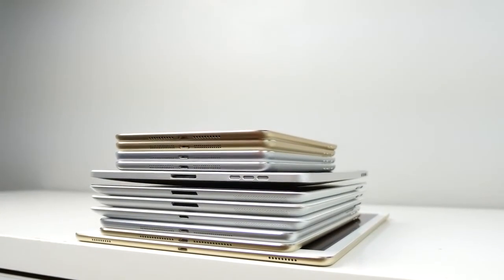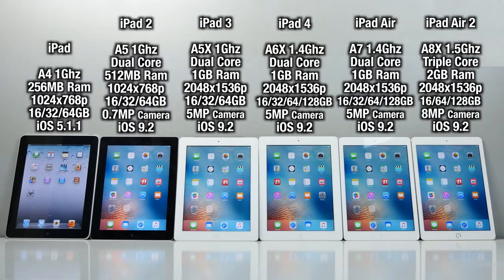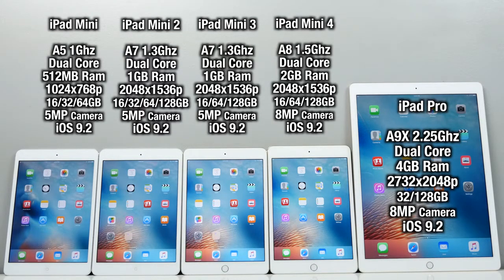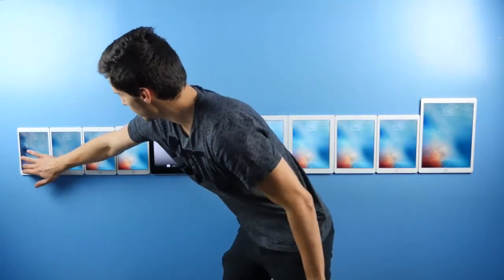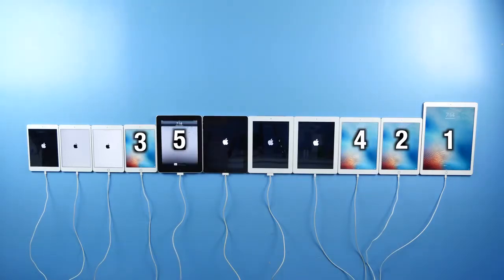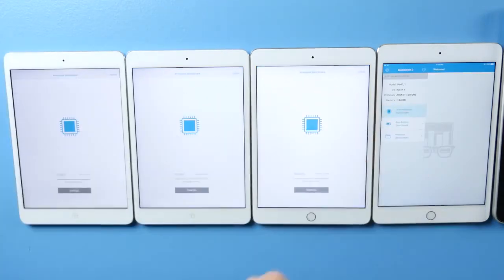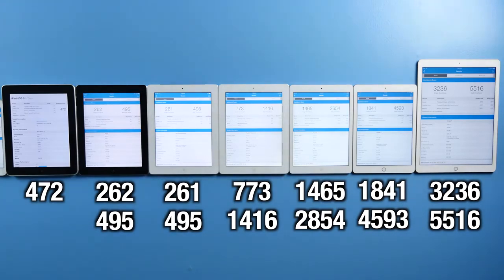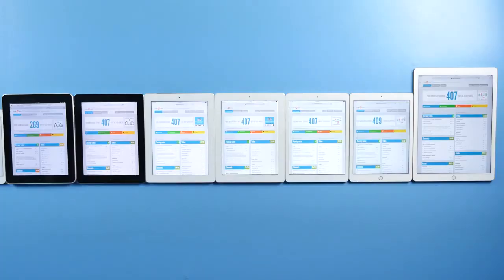Сравнение скорости работы всех iPad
Все выпущенные на сегодняшний день модели «яблочных» планшетов в сравнении их работы при выполнении стандартных действий — загрузка и запуск приложений.

Еще много интересного и полезного о технологиях Apple.